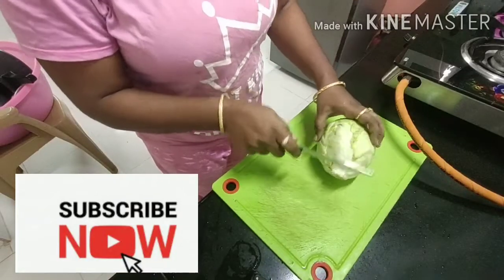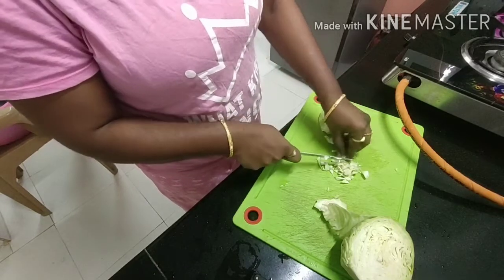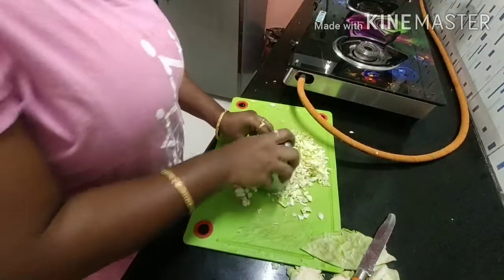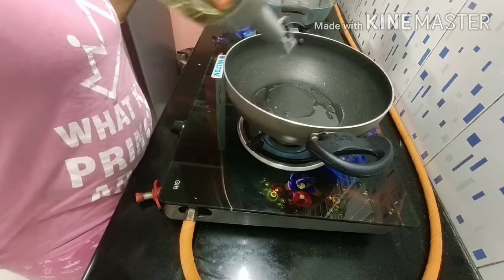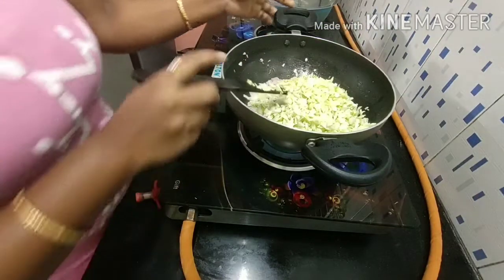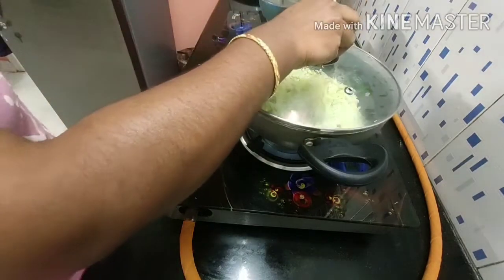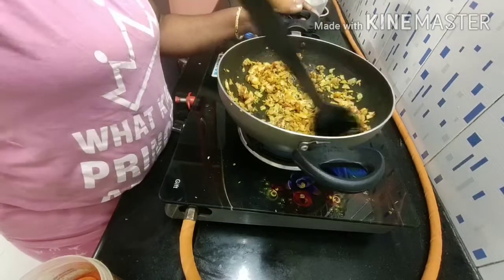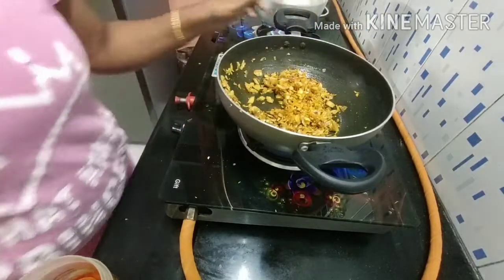How to cut cabbage//how to make cabbage fry#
How to cut cabbage how to prepare cabbage fry